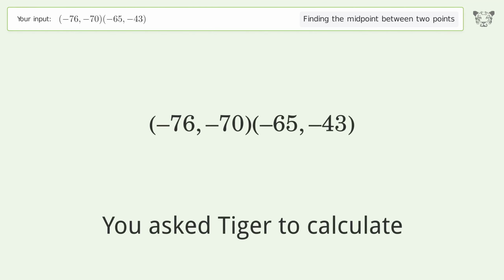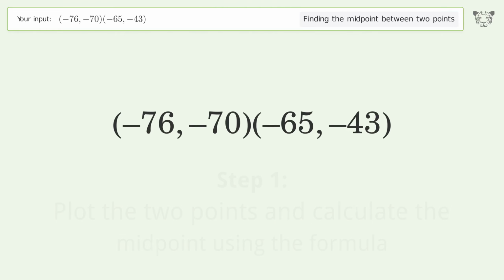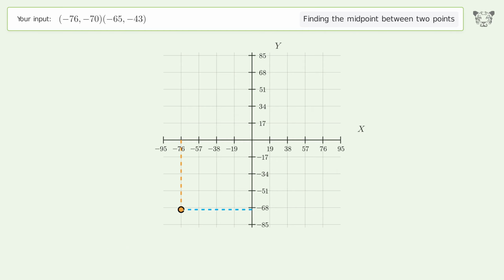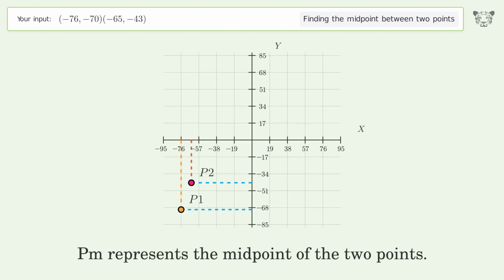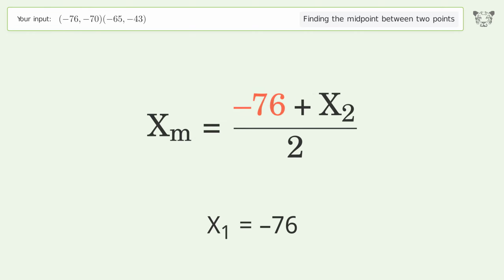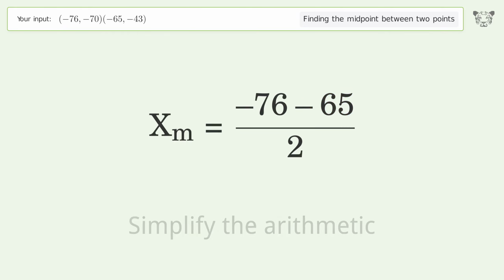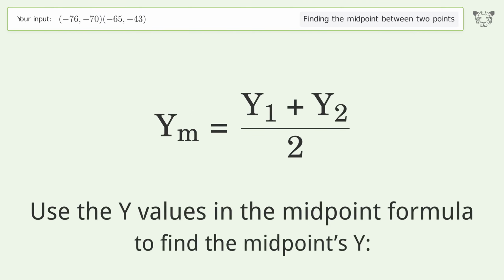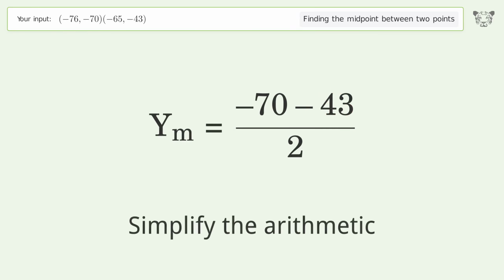Find the midpoint between two points p1 (-76,-70) and p2 (-65,-43): Step-by-Step Video Solution